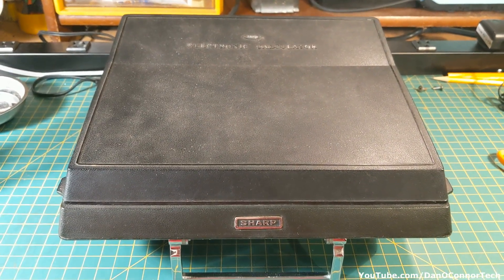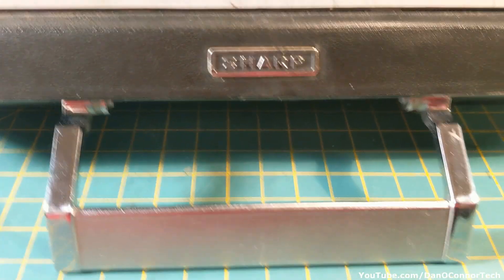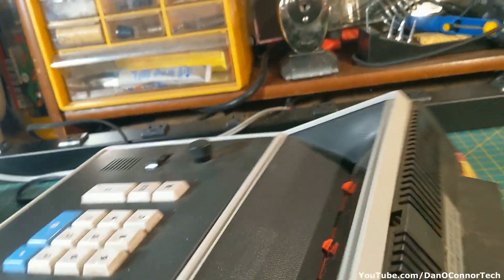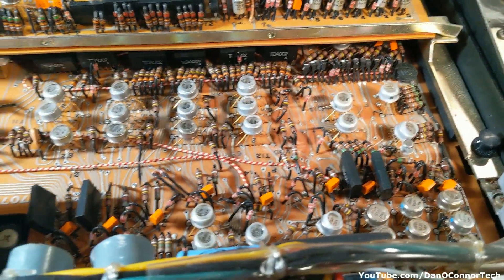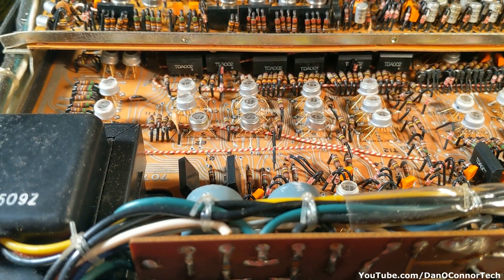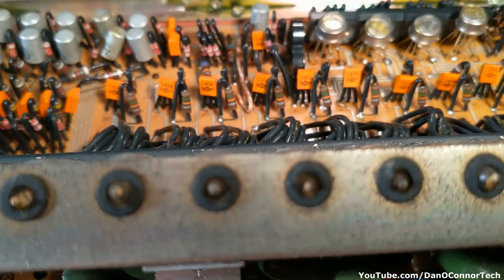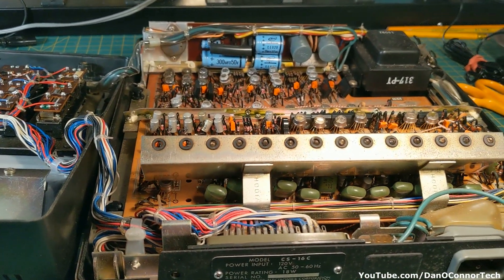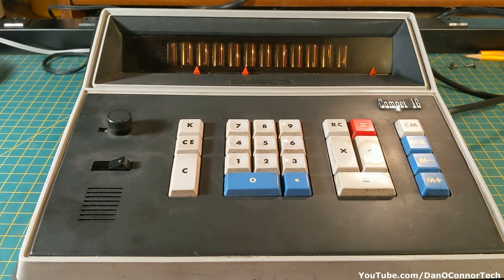Examine a Non-Working 1967 Sharp Compet-16 Calculator (Nixie Tubes)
My $5 estate sale example doesn't work, but let's look around and inside anyway. This is the Compet -16C.
Here's a link to a site with everything you might want to know about it: